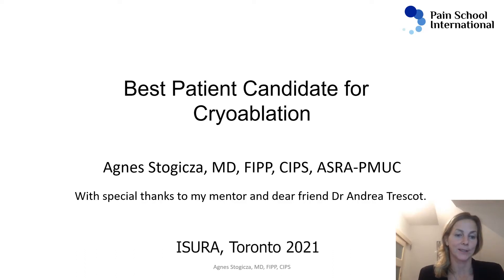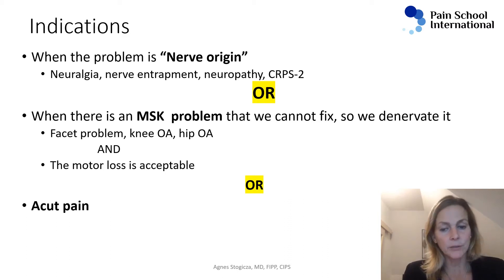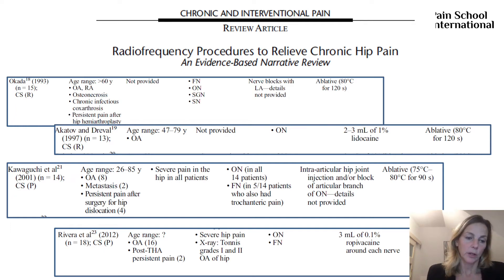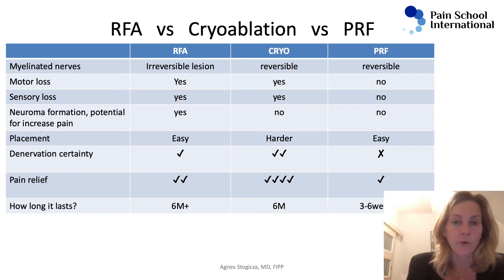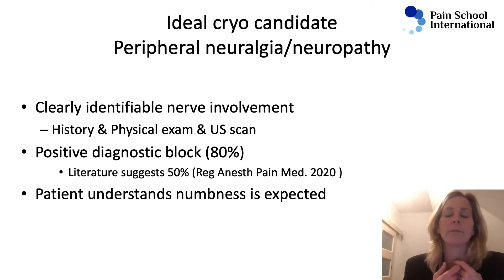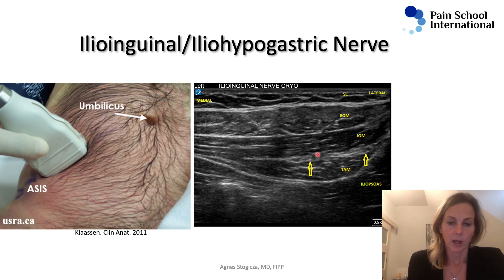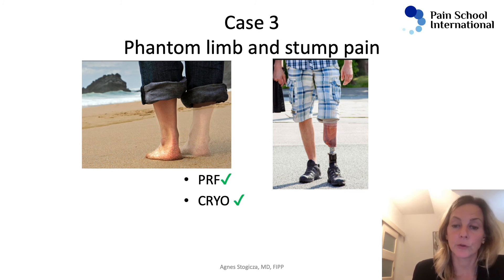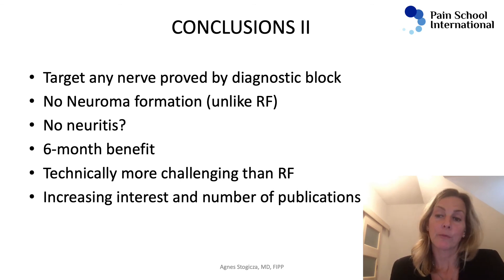Dr Agnes Stogicza, ISURA, Toronto, Best patient for cryoablation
Best patient for cryoablation, Dr Stogicza, ISURA, Toronto 2021